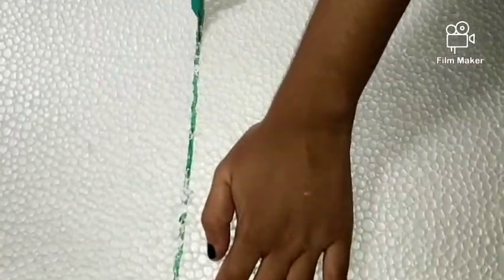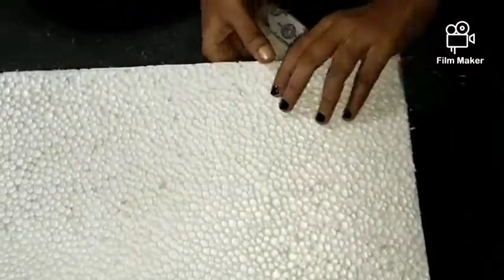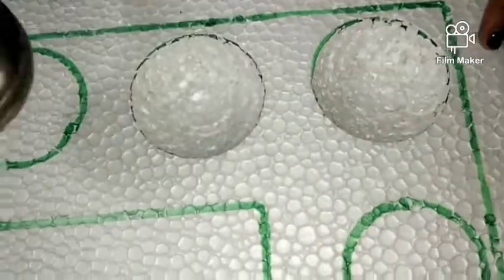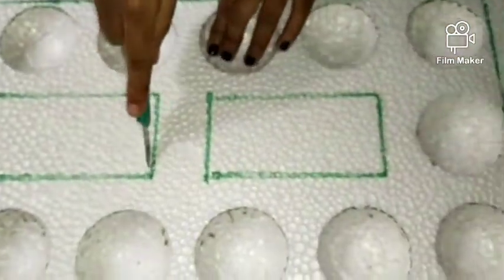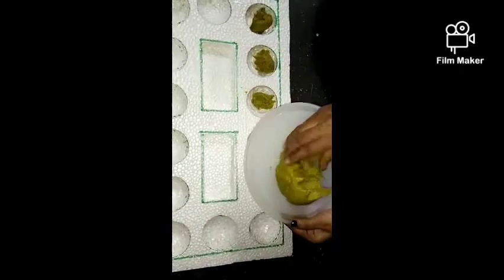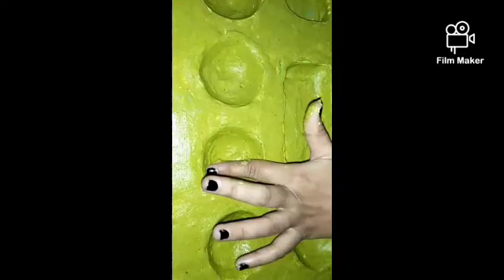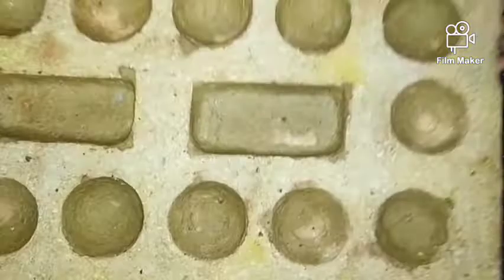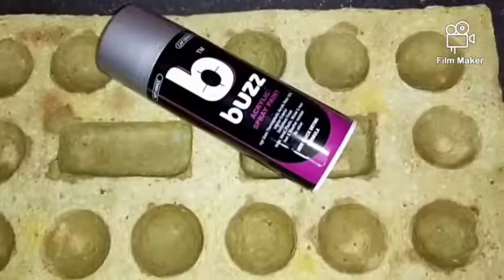pls subscribe our channel//Homemade pallanguzhi / பல்லாங்குழி செய்முறை/ paper pulp pallanguzhi.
paper pulp making video

best out of waste .very easy and simple .